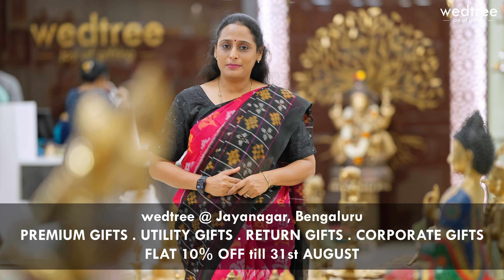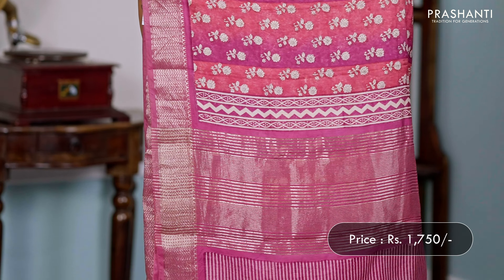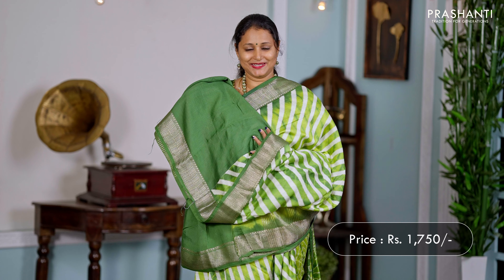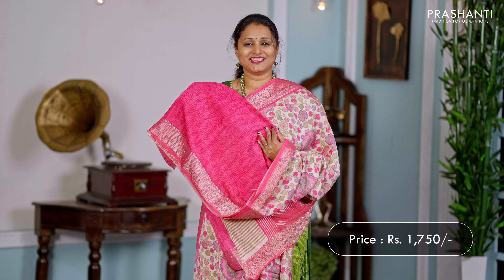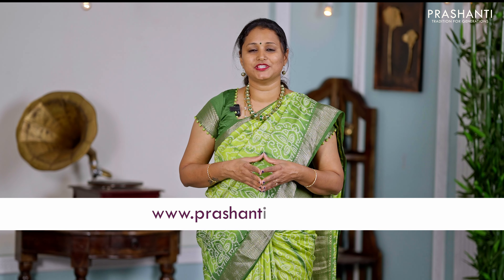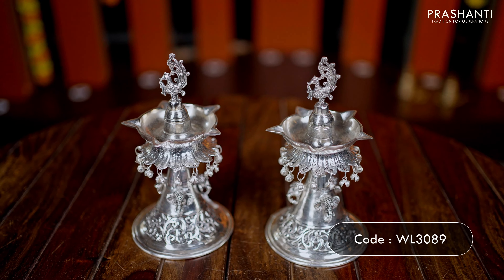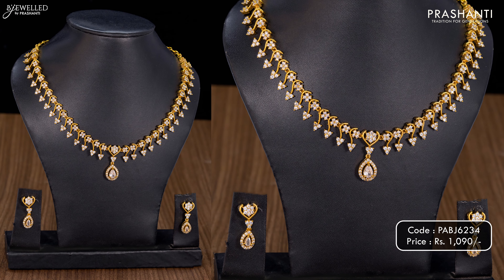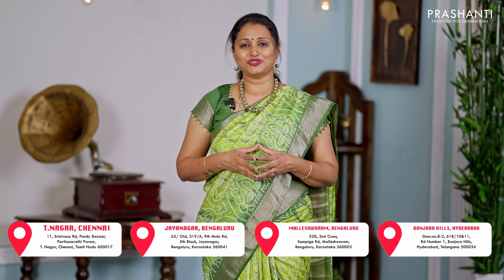Semi Gadwal Sarees | Prashanti | 19 August 2023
ORDER ONLINE @

HELLO PUNE, PRASHANTI SAREES' SAREE TRAILS EDITION 10, A SAREE EXHIBITION LIKE YOU HAVE NEVER SEEN BEFORE BEGINS ON 8, 9 & 10 SEPTEMBER !

DATE : 8, 9 & 10 SEPTEMBER, 10 AM - 8 PM

VENUE : LAXMI LAWNS, MAGARPATTA CITY, HADAPSAR, PUNE

BRANDS SHOWCASED
1. WEDTREE | A ONE STOP SHOP FOR ALL YOUR GIFTING NEEDS
2. B'JEWELLED | FASHION JEWELLERY BY PRASHANTI
3. MAATSHI | READYMADES & DRESS MATERIALS